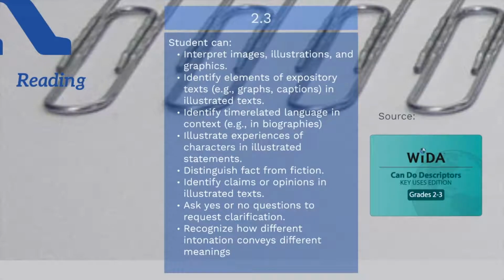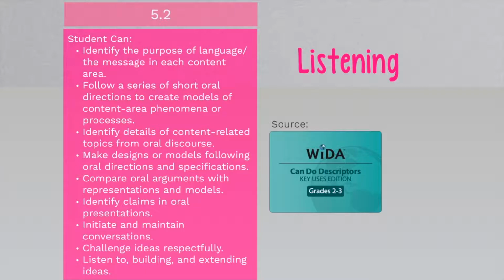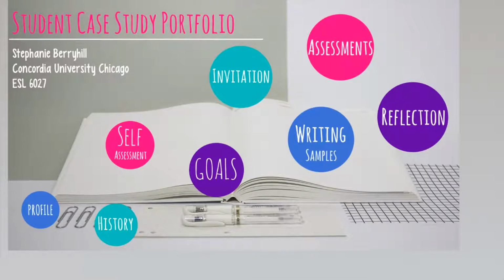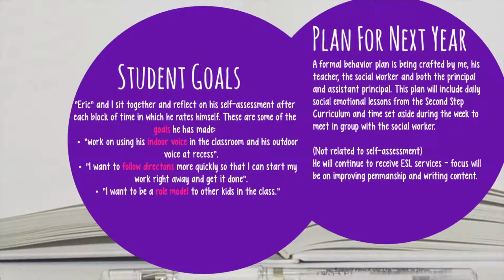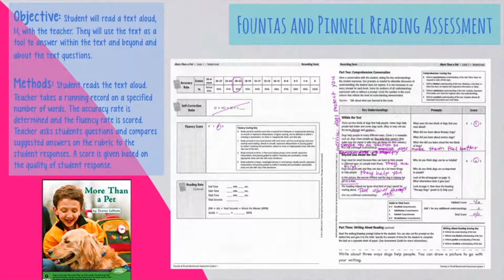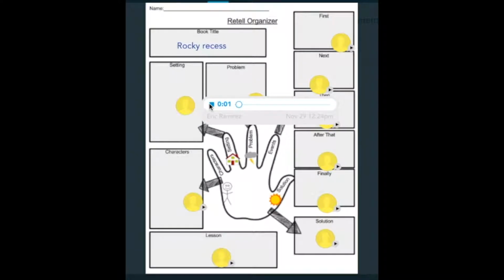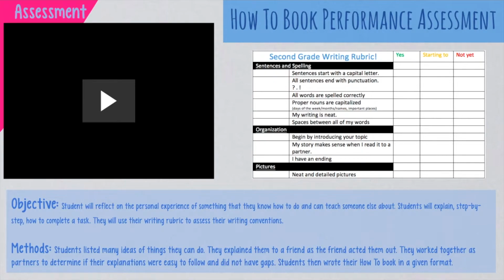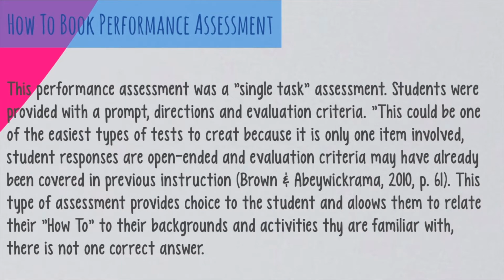Case Study Portfolio